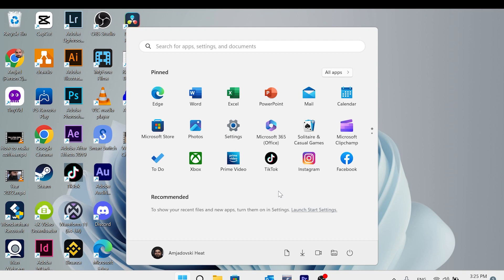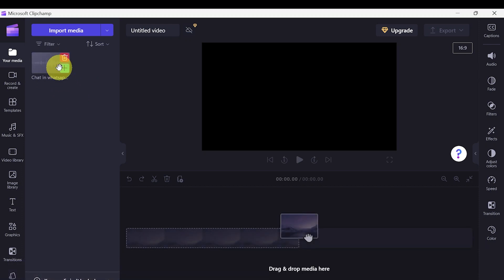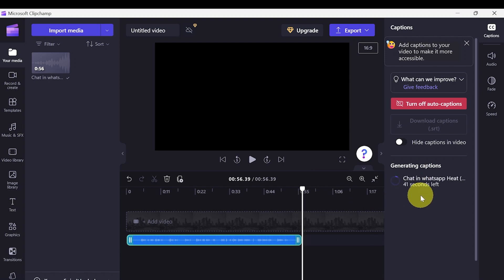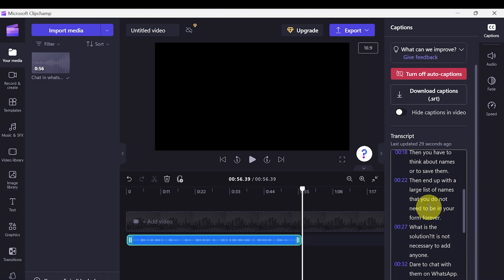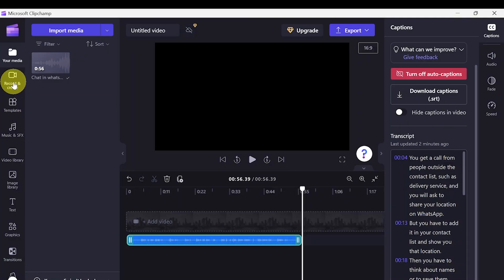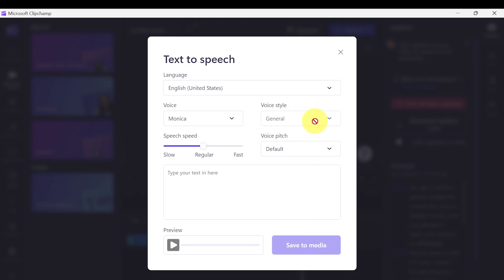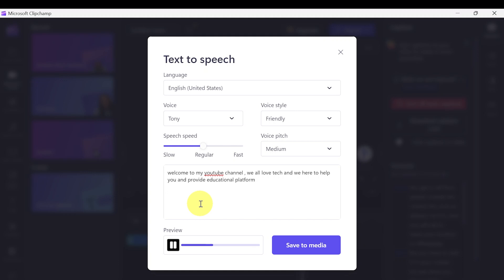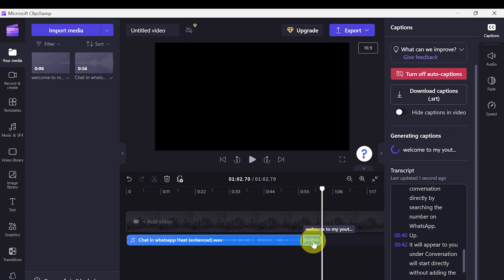Converting Audio to Text and Text to Audio with Clipchamp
In this video, we'll explore how to effortlessly convert audio to text and text to audio using Clipchamp, a versatile online video editing platform. Whether you're a content creator, a student, or a professional, these features can significantly enhance your workflow.

Timestamps:
0:00 - Introduction.
0:28 - Open ClipChamp.
1:12 - Voice to Text Process.
2:32 - Text to Voice Process.
4:25 - Video ending.

Clipchamp simplifies the audio-to-text conversion process, making it accessible to anyone, regardless of technical expertise. You can upload your audio files easily, and Clipchamp's transcription tool will automatically generate a text transcript for you. You can then edit and refine the text to ensure accuracy and coherence.

Once you're satisfied with the text, Clipchamp's platform allows you to export it in various formats, making it easy to incorporate into your projects, documents, or presentations.

But that's not all! Clipchamp also enables you to convert text to audio effortlessly. Whether you need voiceovers for videos, narration for your presentations, or simply want to listen to your text documents on the go, Clipchamp has you covered. Customize your audio settings to suit your preferences and export the audio in a format that suits your needs.

With Clipchamp, the power to convert audio to text and text to audio is at your fingertips. Say goodbye to the tedious manual transcription process and embrace a more efficient and creative way of working with audio and text.